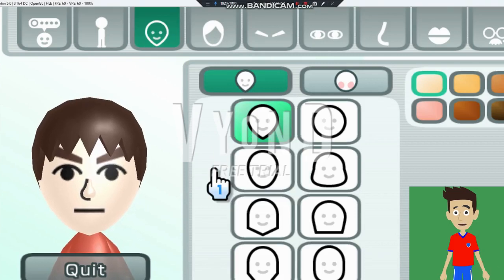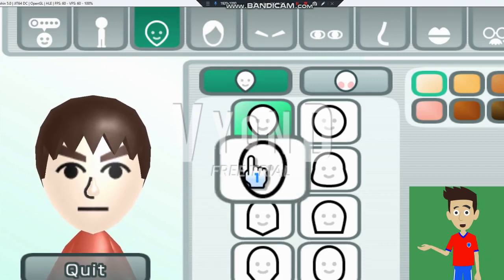How to make Saburo Mii From Wii Sports